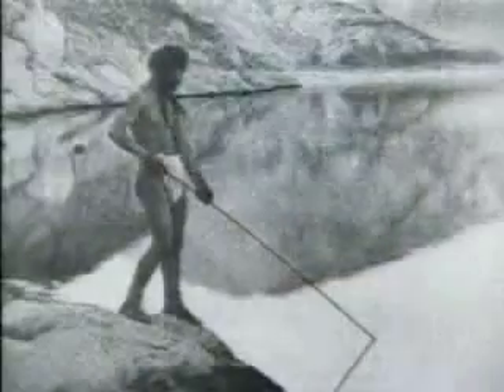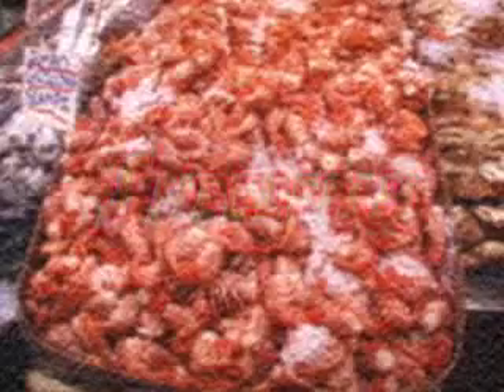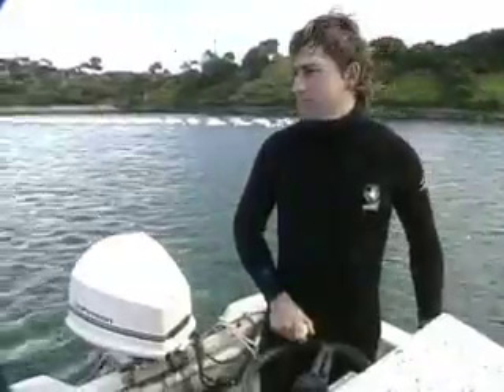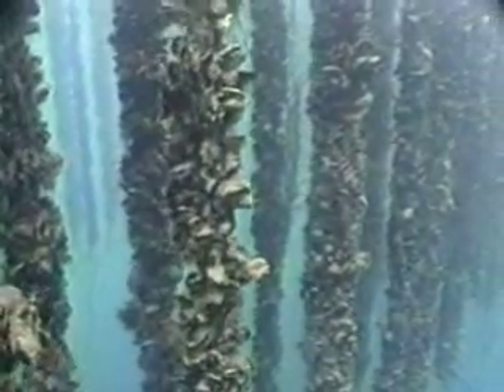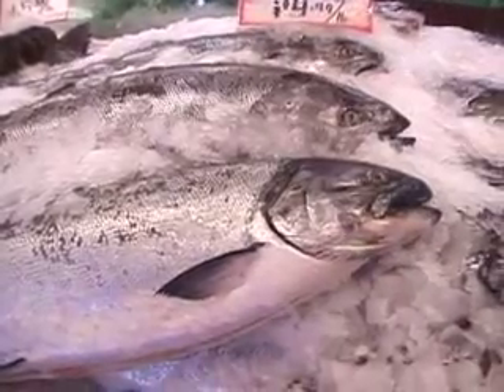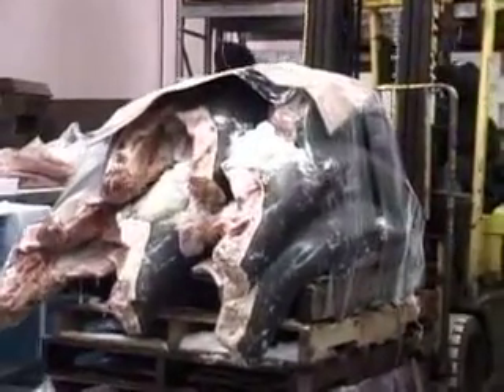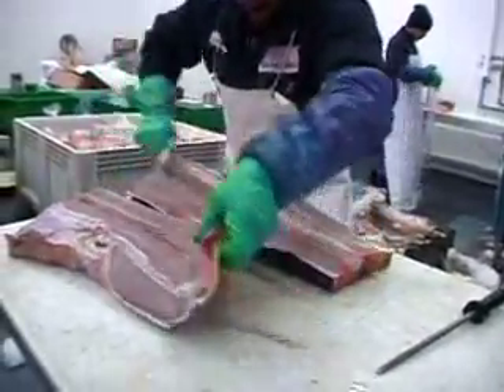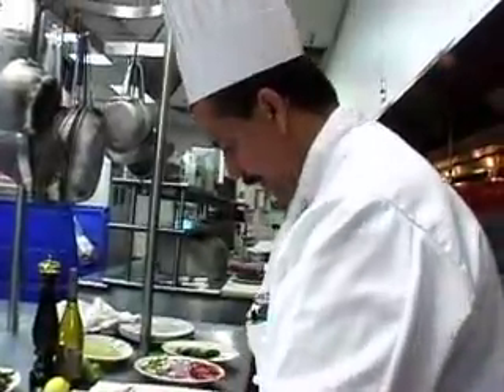Farm to Market: Seafood (clips)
People eat seafood caught from the ocean or raised on farms, which is called aquaculture. This program highlights a variety of these foods including salmon, catfish, mussels and sea urchins. Viewers will learn how different seafood is grown, caught and cultivated. They will also visit a Japanese fish market where unique sorts of seafood are bought and sold.

This is part of Phoenix Films' 15-part Farm to Market series, which follows the journey of a particular agricultural product as it is grown, harvested, processed, and then transported to its final destination at the market. Through the videos, students are taken "behind the scenes" of production and manufacturing, visiting farms, ranches and orchards, as well as mills and factories.

10 minutes, color.